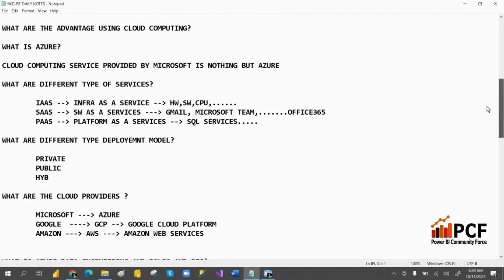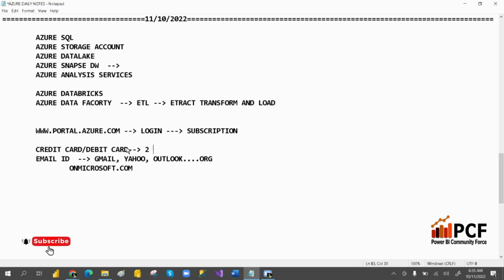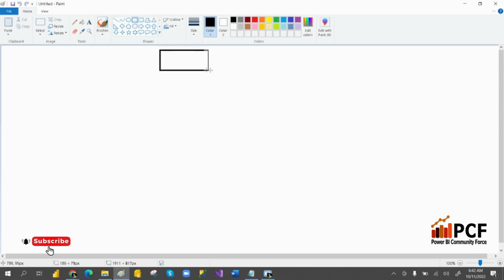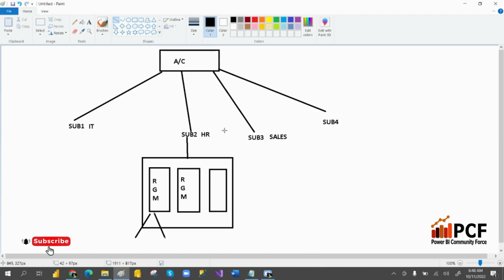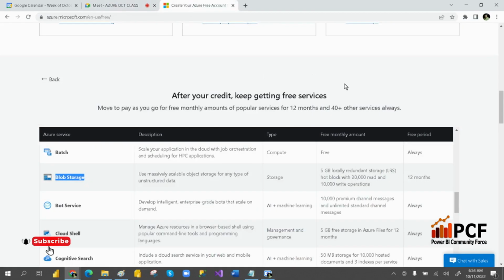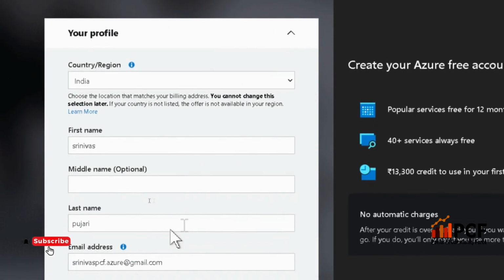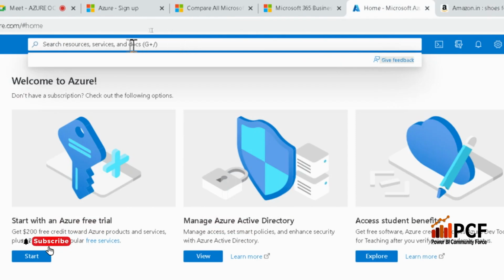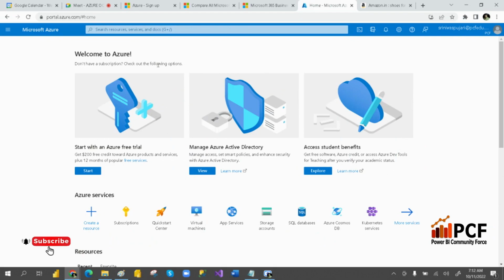Day 02 Azure data engineer class|| how to create free service account for Azure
Description:
Welcome to our comprehensive Azure Data Engineer class, where you will learn the fundamentals of Azure Data Engineering and gain hands-on experience in creating a free service account. In this tutorial, we will walk you through the essential concepts and practical steps to get started with Azure Data Engineering.

Azure Data Engineering is a crucial skill in today's data-driven world, enabling organizations to leverage the power of cloud computing to manage and process vast amounts of data efficiently. Whether you are a beginner or an experienced data professional looking to expand your skill set, this class is designed to provide you with a solid foundation in Azure Data Engineering.

In this video tutorial, we will cover the following topics:

Introduction to Azure Data Engineering: Understand the role and importance of Azure Data Engineering in modern data architecture.
Overview of Azure Services: Explore the various Azure services available for data engineering, including Azure Data Factory, Azure Databricks, Azure Synapse Analytics, and more.
Setting up a Free Azure Account: Learn how to create a free Azure account to access the Azure portal and utilize the services for data engineering.
Creating an Azure Data Factory: Step-by-step guide on creating an Azure Data Factory instance, configuring connections, and building data pipelines.
Introduction to Azure Databricks: Discover how Azure Databricks can be used for big data processing and analytics, including setting up a cluster and executing jobs.
Azure Synapse Analytics: Explore the capabilities of Azure Synapse Analytics for data warehousing and analytics tasks, including data loading and querying.
Monitoring and Troubleshooting: Learn best practices for monitoring and troubleshooting your Azure Data Engineering solutions.
By the end of this class, you will have a solid understanding of Azure Data Engineering concepts and be able to create your own Azure Data Factory instance and perform data processing and analytics tasks using Azure Databricks and Azure Synapse Analytics.

Don't miss out on the opportunity to enhance your data engineering skills and unlock the power of Azure for your data-driven projects!